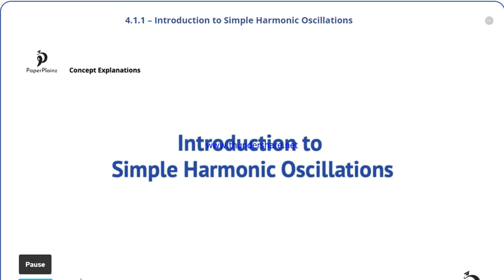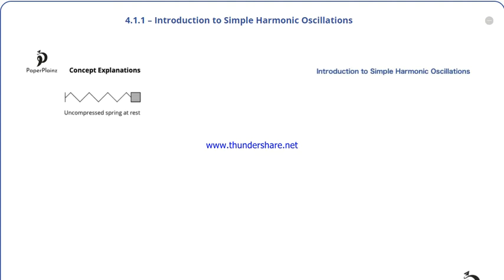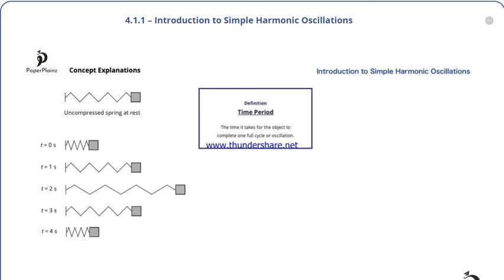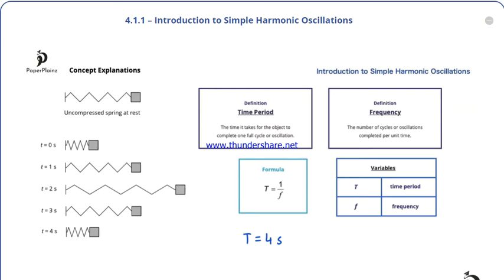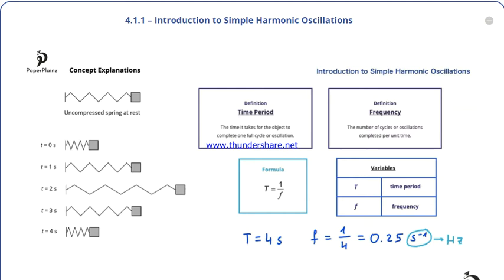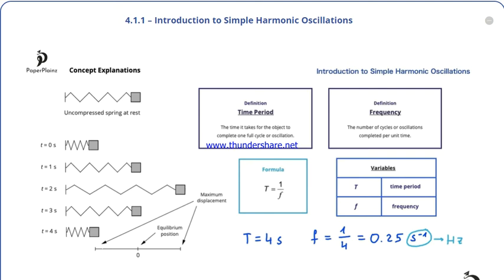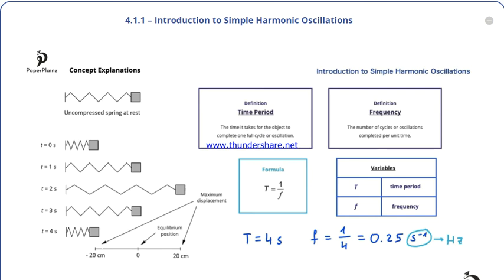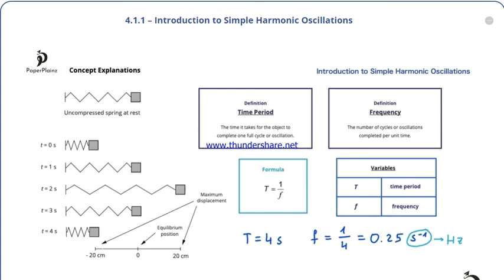Introduction to Simple Harmonic Motion|Physics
Part 1- Introduction to Simple Harmonic Motion|Physics